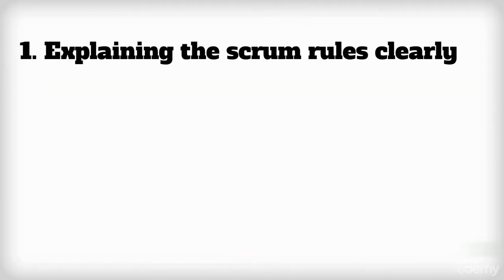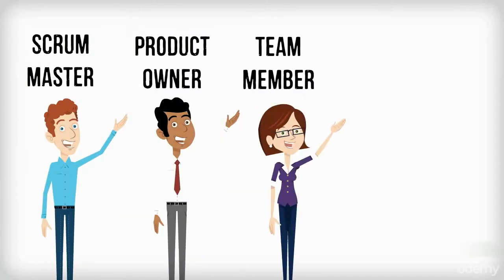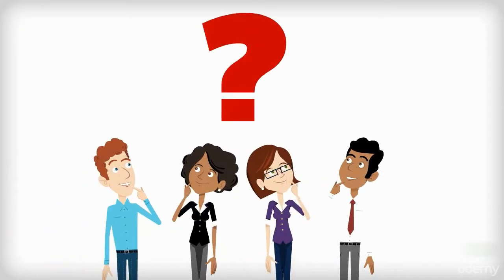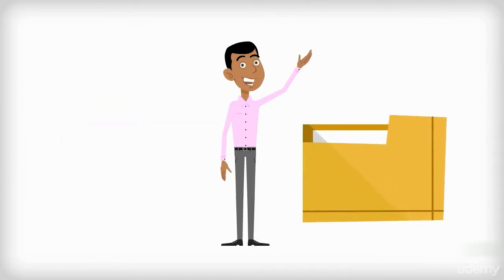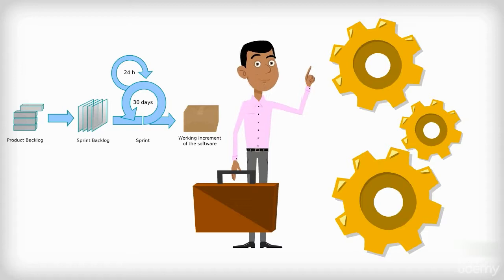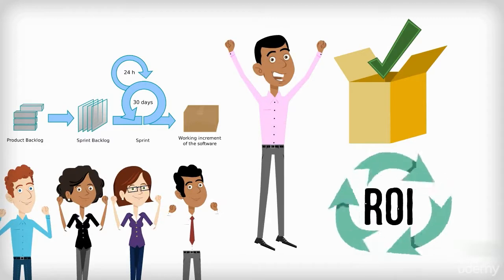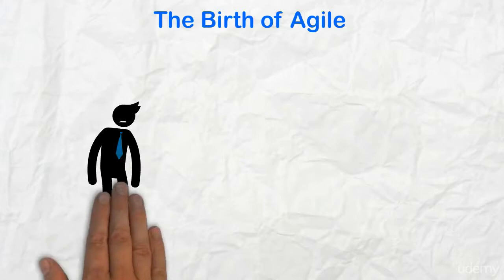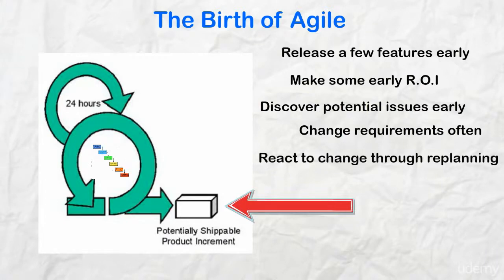Agile Project Management | 1 Introduction to Agile Scrum | Computer Monk 🔴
Learn what scrum is and how to use agile practices like Capacity Driven Planning, Velocity Driven Planning, Kick Off Meetings, Continuous Improvement, and more. Manage real-world scrum projects and deliver them on time. No previous experience is needed.
-Computer Monk